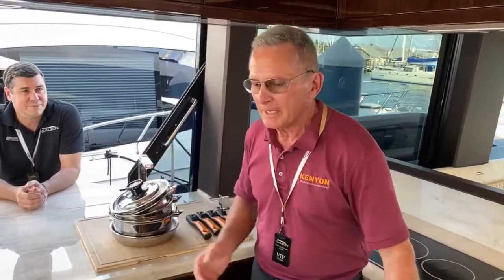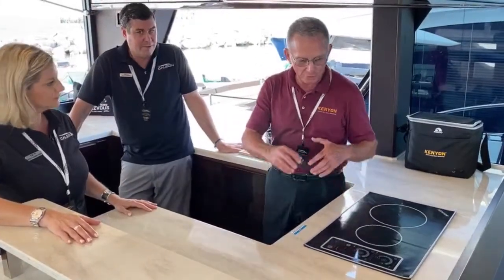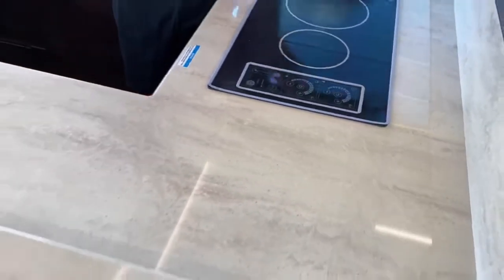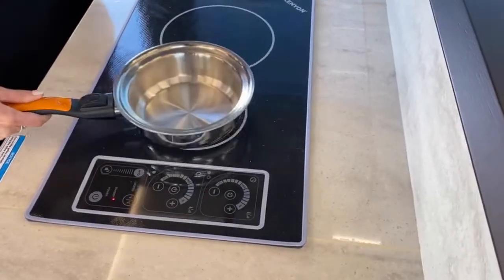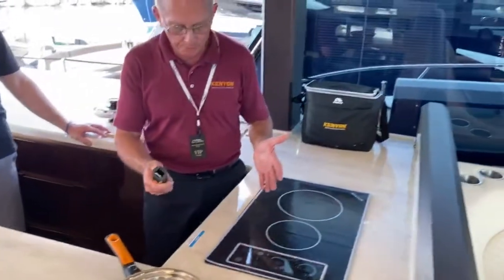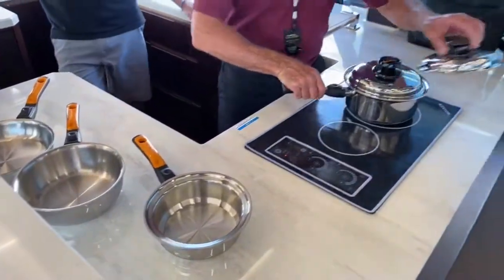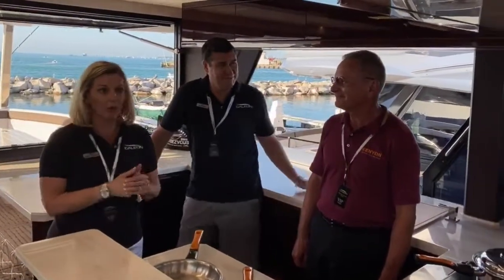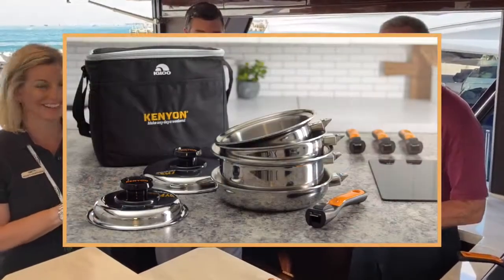From the Helm| 2020 Galeon Rendezvous| LIVE w: MarineMax & Kenyon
From The Helm went LIVE (March 3, 2020) in Key West, Florida at the Galeon Yachts Rendezvous with Mike from Kenyon.